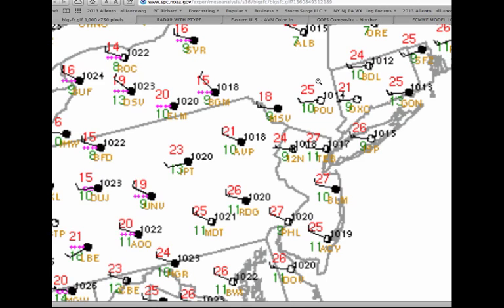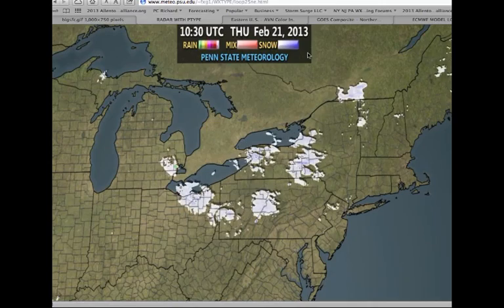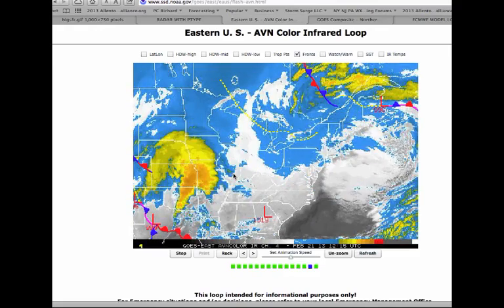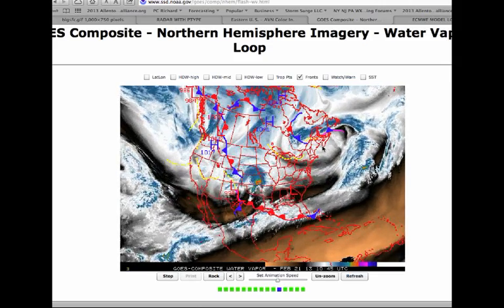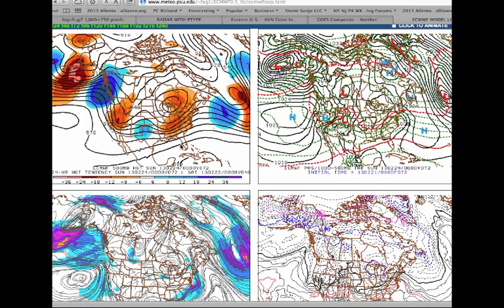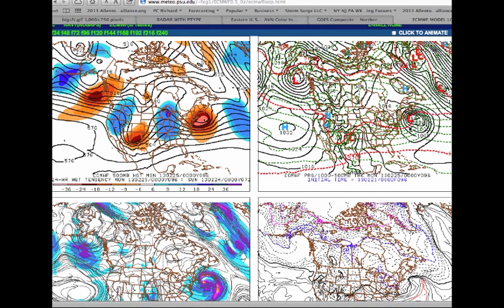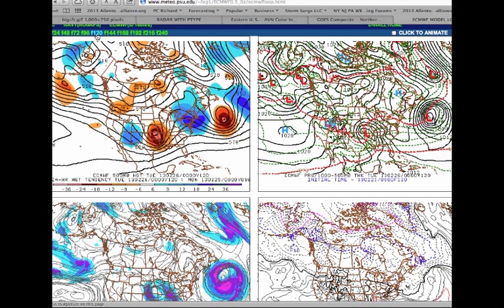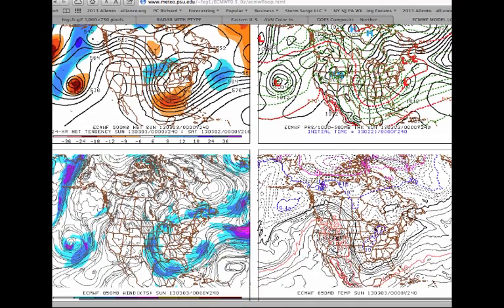Forecast Discussion for February 21, 2013.mp4